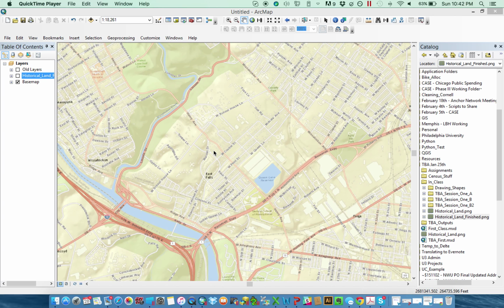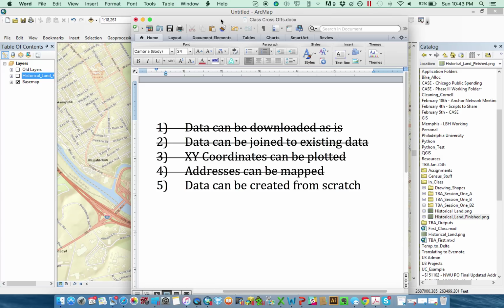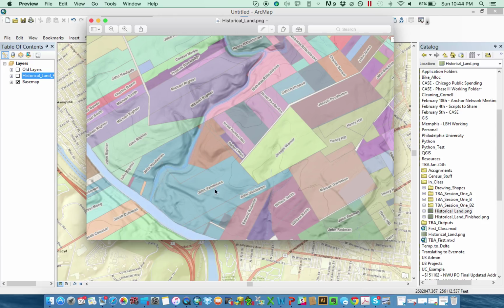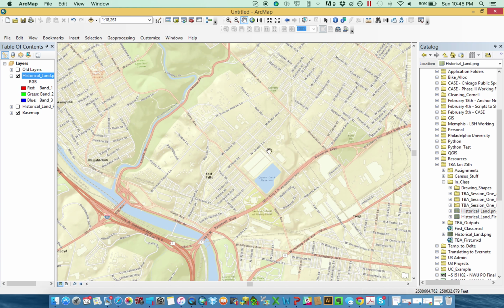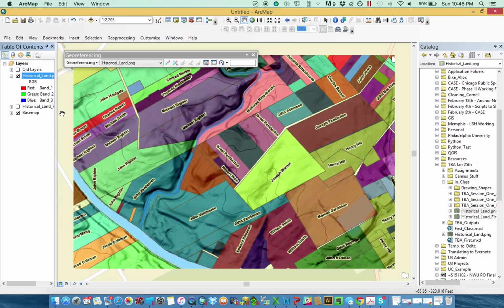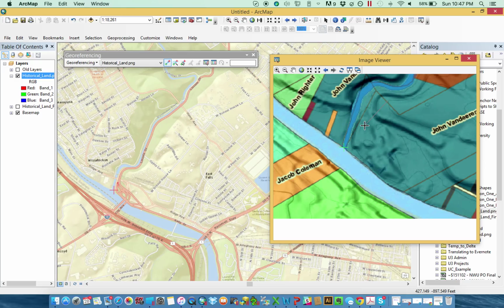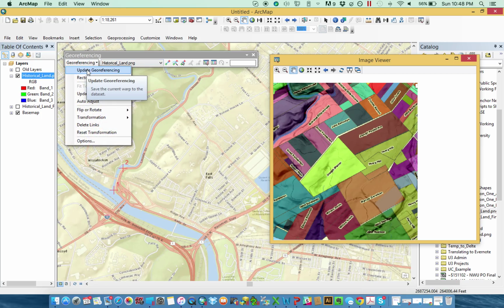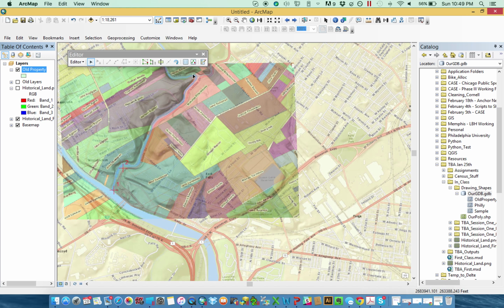Georeferencing (Additional Content)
This is the final video in a series about creating and editing shapes in ArcGIS. This video details how to take an image (JPG, PNG, PDF, etc) and align it with where it is supposed to be in the world